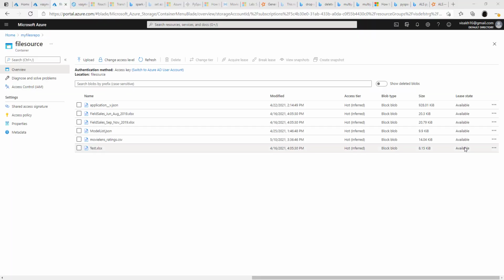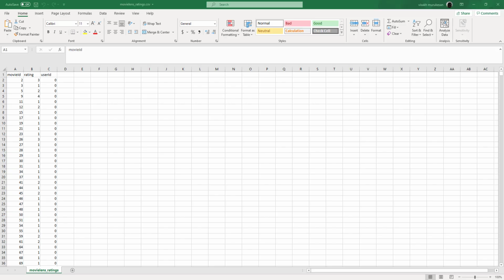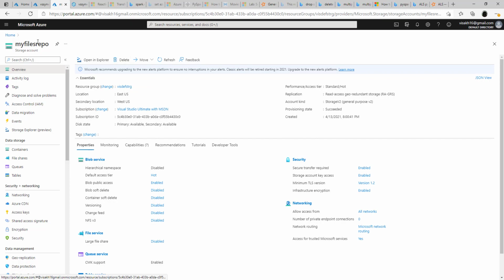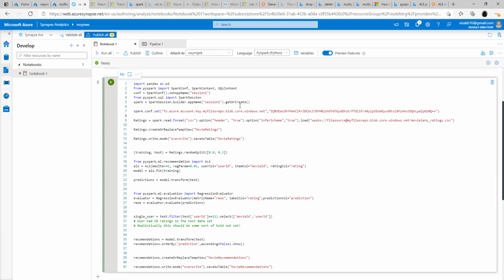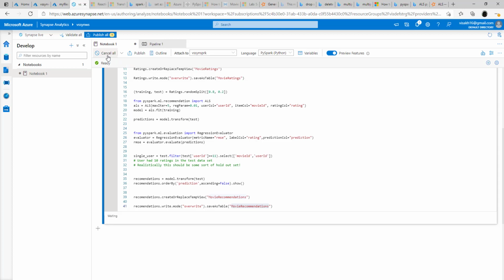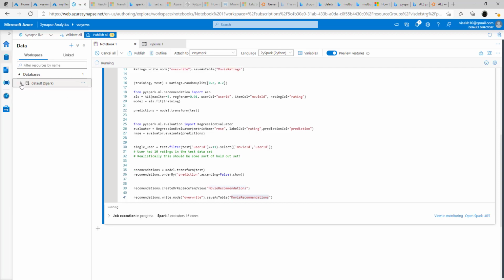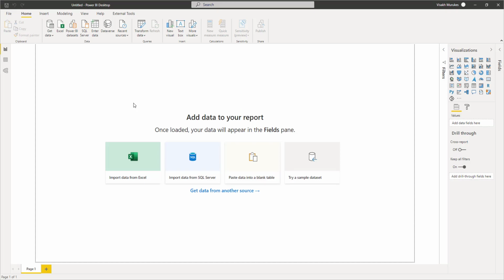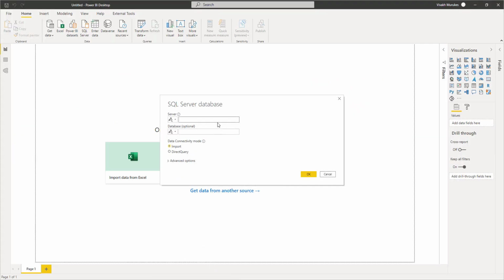Azure Synapse Tip: ​Implementing Spark Based Recommendation Engine in Azure Synapse​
An illustration which explains how a Spark based movie recommendation engine can be implemented inside Synapse Analytics Spark pool  for generating movie recommendation data and saved to be used inside a visualization tool like Power BI.
The sample data is taken from MovieLens sample project (github link given below)